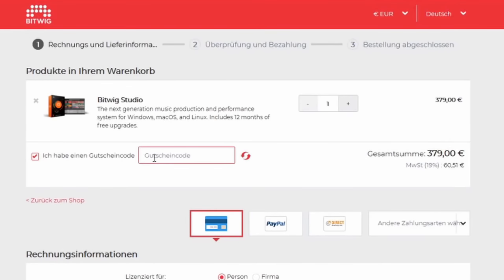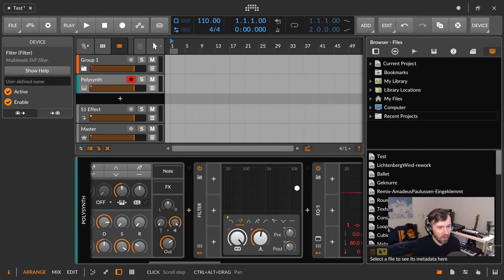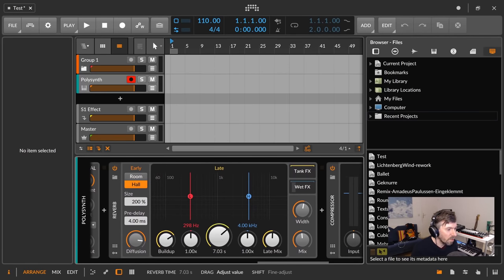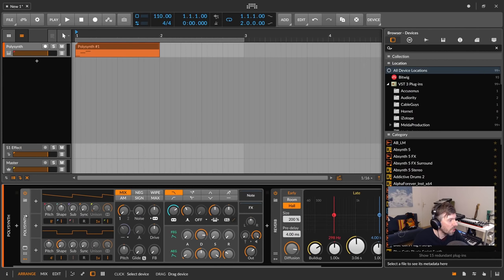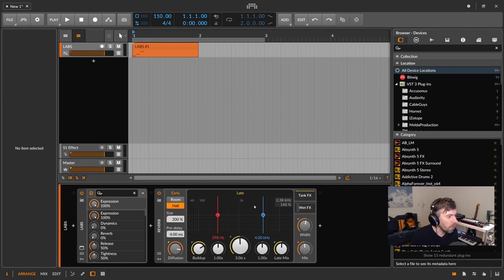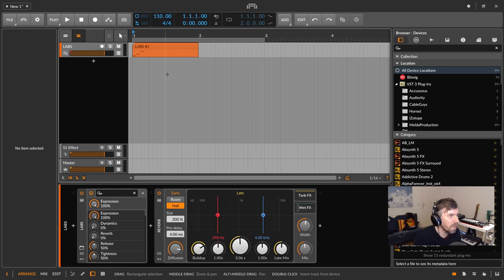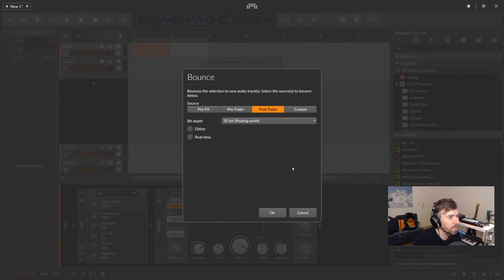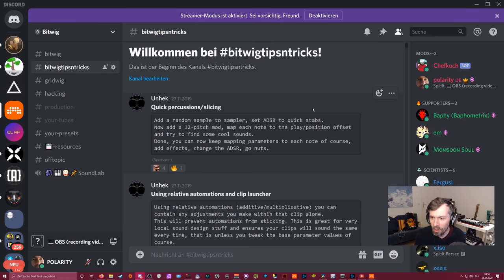Bitwig TIPS & TRICKS 1 - This is why we all love Bitwig Studio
Maybe a new series? Small tips & tricks for your daily workflow!
0:00 Intro
0:29 drag channels from other projects into your current project
3:08 keytrack on filters
5:22 keytrack on EQs
5:30 type in note names instead of frequencies
7:05 use calculations as parameter input
8:00 bounce instruments & bounce instruments + fx
11:23 bounce vsts + fx
12:22 post fx boxes for vsts
13:05 select a custom region to bounce a part of a timeline
14:21 disable temporary unused instruments
17:48 kvr tips and tricks